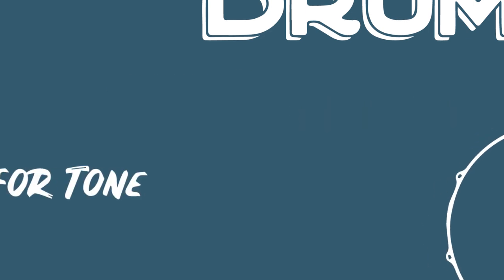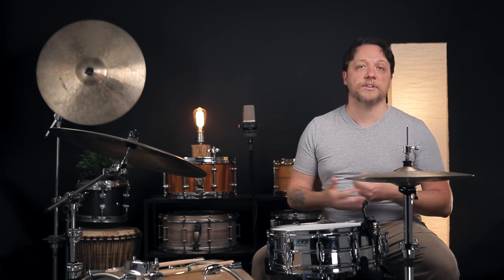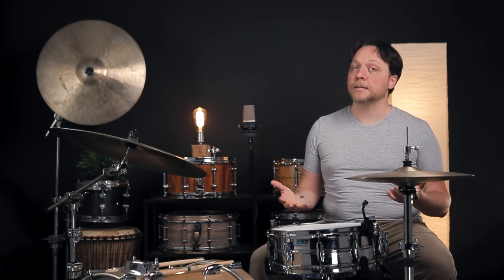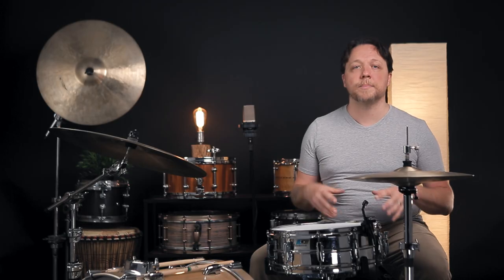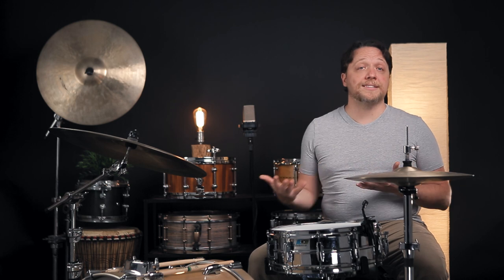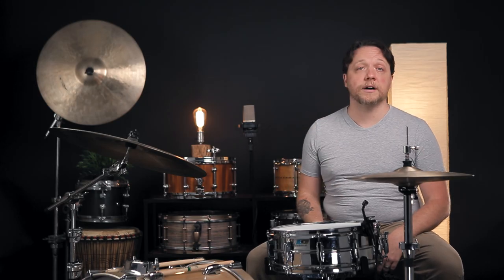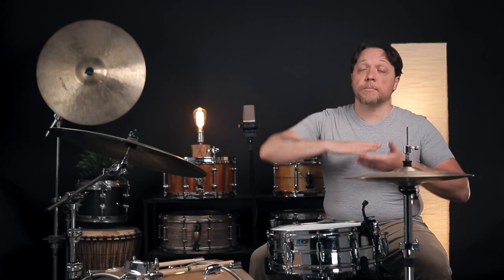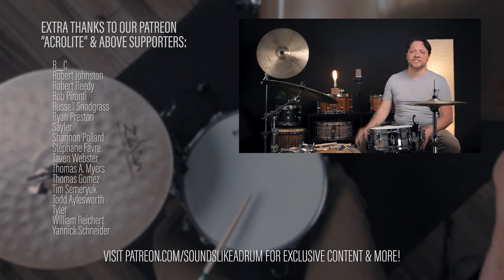DIY Center Dot Drumhead Hack | Season Six, Episode 3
Want more depth and focus from your snare without getting different drumheads? We came up with another simple but highly effective DIY effect the heels of our recent overtone control ring hack. Like the last one, this leaves the surface of the drumhead 100% unobstructed so you can play with implements other than drumsticks and/or place other things atop the drumhead without getting in the way.

Signal chain:
Mics - Focusrite Clarett 8Pre USB- Mac Studio w/Pro Tools 2022.5
*All demos are raw audio - no EQ, compression, gating, or reverb*

Drums:
Pearl Masters Maple Custom Extra w/70’s Ludwig LM400 Supraphonic
Cymbals:
22” Jesse Simpson clone of old Zildjian A, 15" Zildjian “Fat Hat” Prototype Hihats

Drumheads:
Snare: Evans G1 Coated / Snare Side 300
Snare Wires: PureSound Custom Pro Steel 20-strand
Toms: N/A
Kick Drum: Evans UV EMAD / EQ3 Coated White Reso